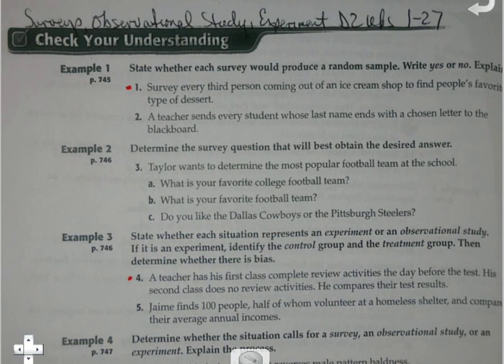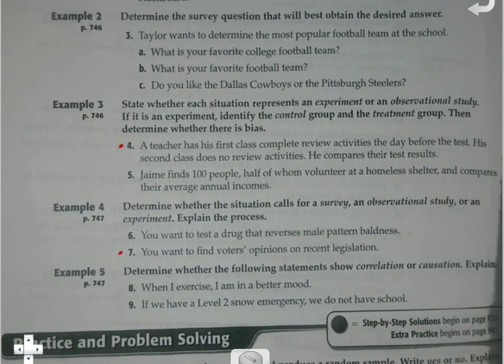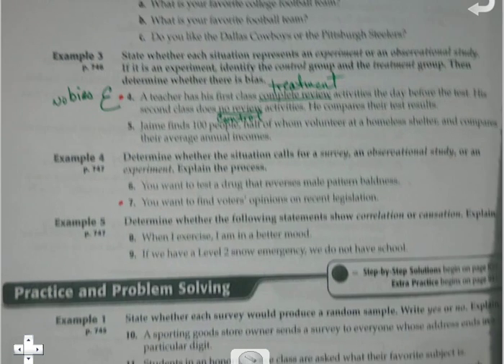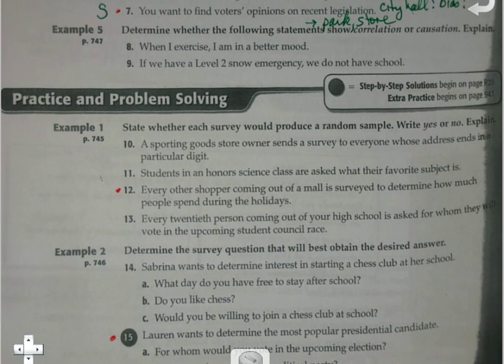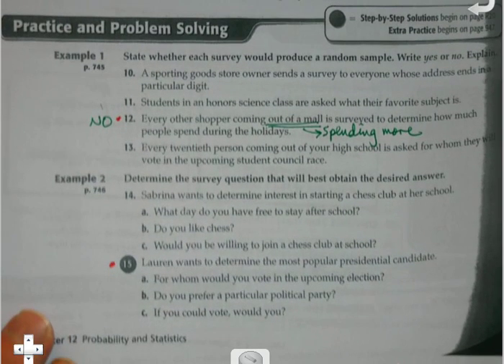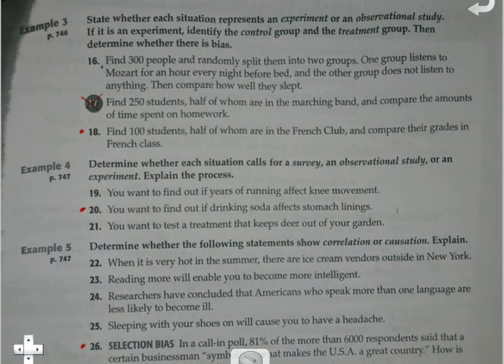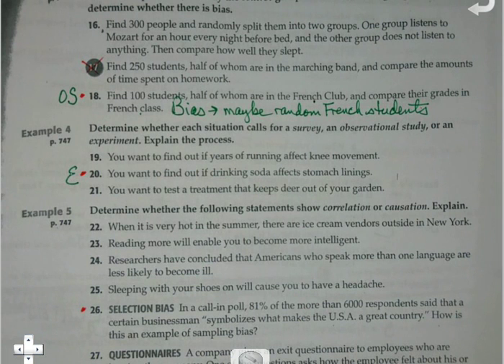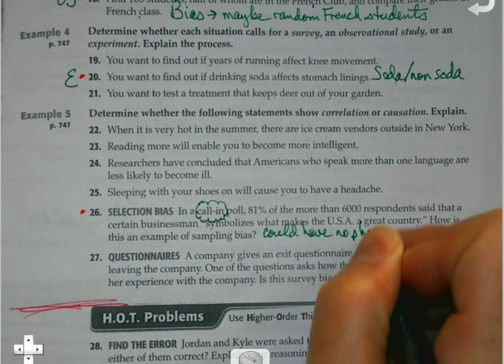A2 - U7 - Surveys, Observational Studies, Experiments - Day 2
We take a peek at similarities and differences in surveys, observational studies, and experiments.  We also see how bias can come into play and how we can find ways to reduce it.